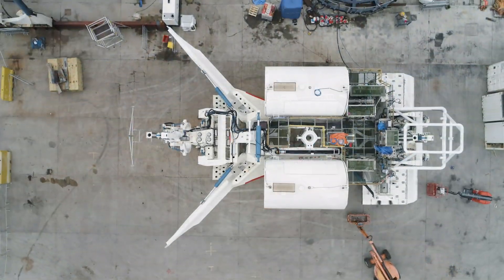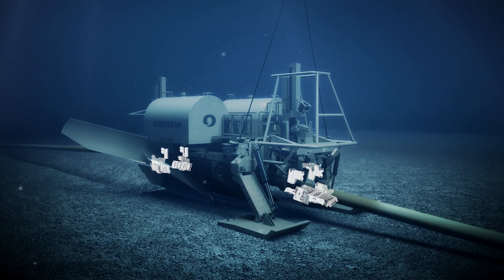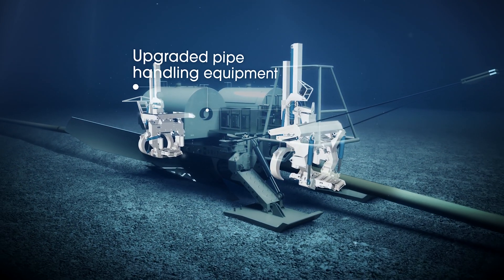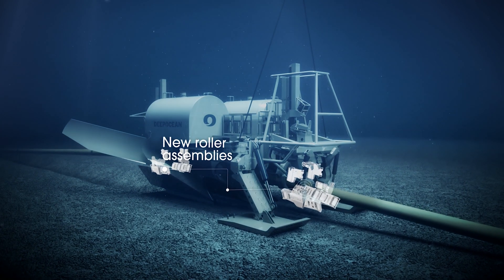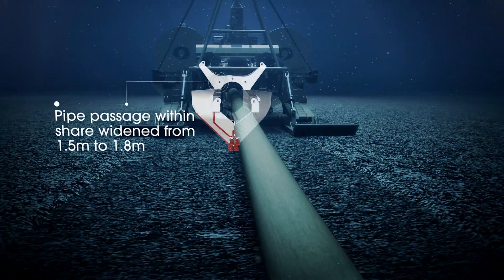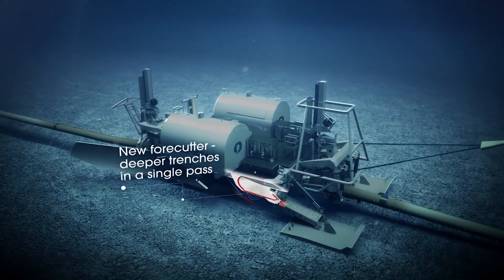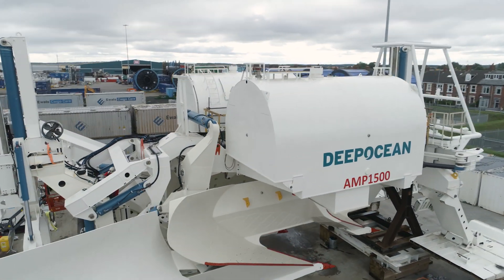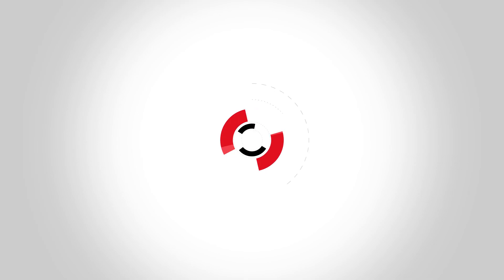Overview: Osbit Upgrade on DeepOcean AMP1500 Subsea Plough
An overview of the major upgrade Osbit completed on DeepOcean's AMP1500 subsea plough asset, at its Port of Blyth facility in Northumberland, UK.